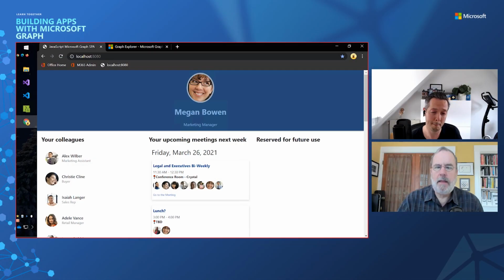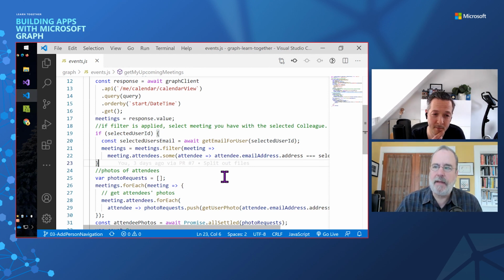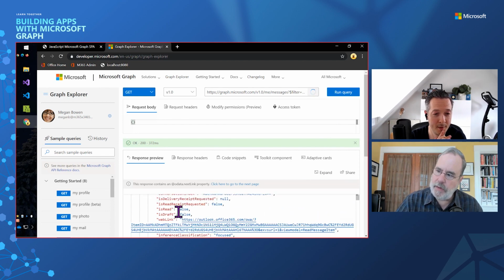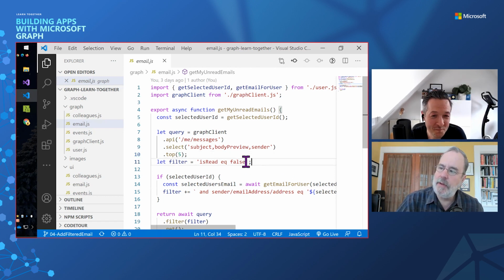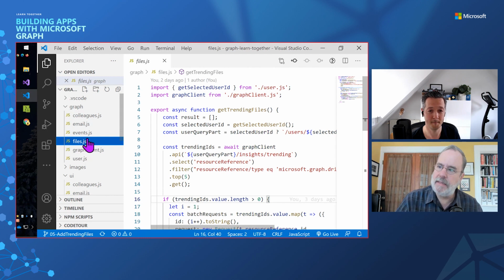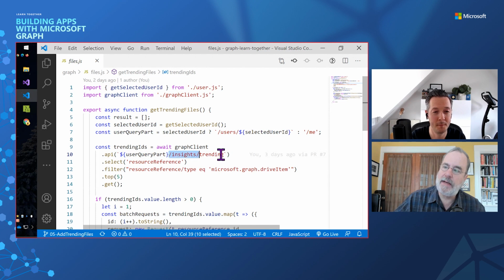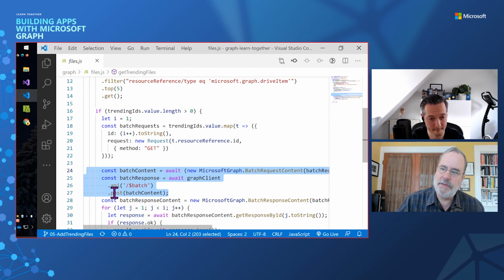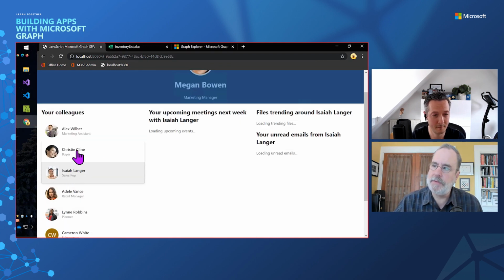Learn Together Building Apps with Microsoft Graph Staying on top of your team's work with Microsoft